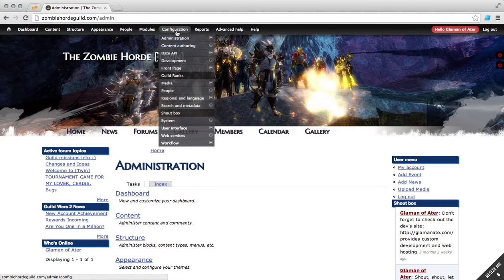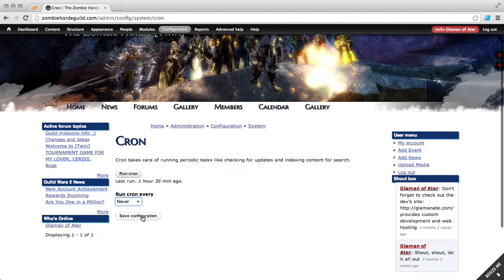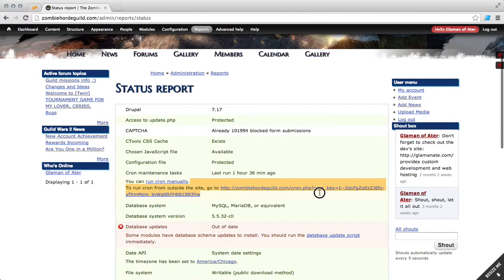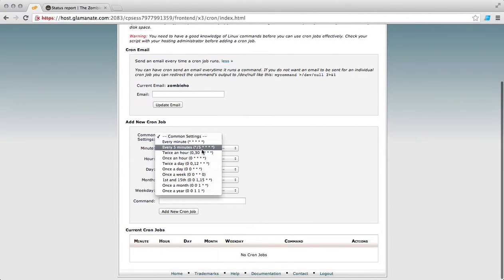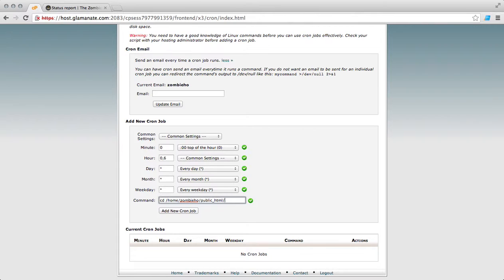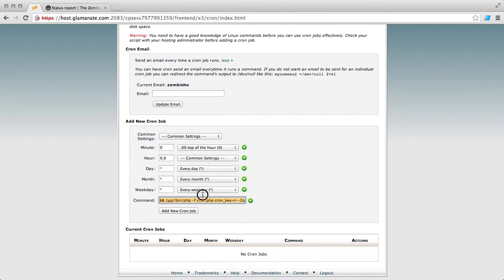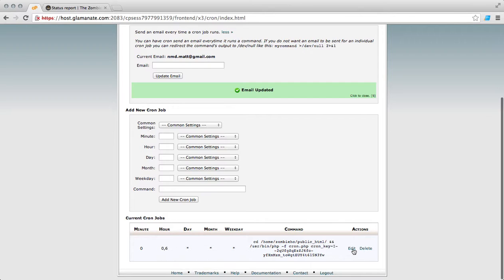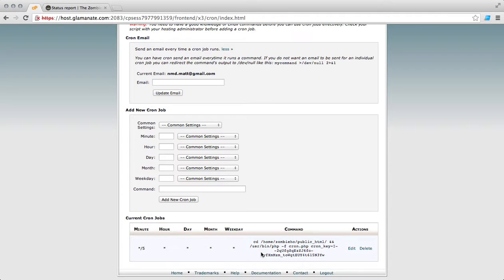How to setup Drupal cron through cPanel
Drupal's built in cron will run at a set interval based on user visits - that means one user every so often is going to experience a more sluggish website while cron runs.

One way to boost site performance, and also gain more control of cron execution, is to run Drupal's cron through cPanel. This screencast will show how to disable Drupal's cron, get your cron key, and enable a cron job through cPanel.